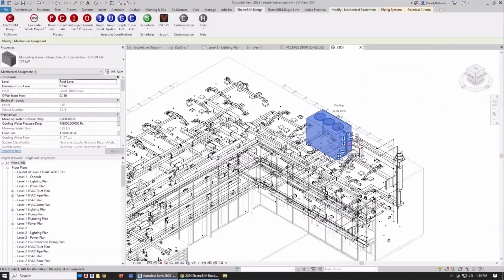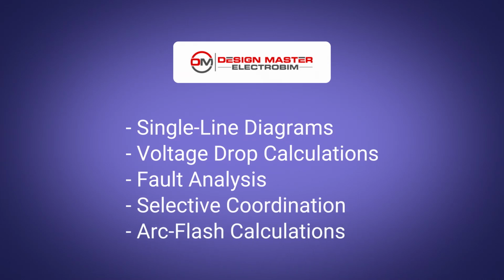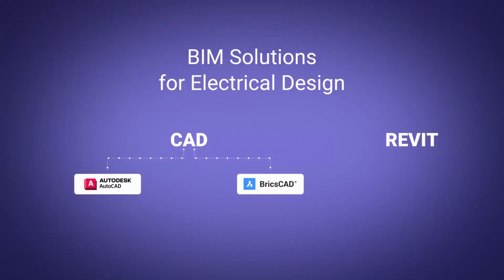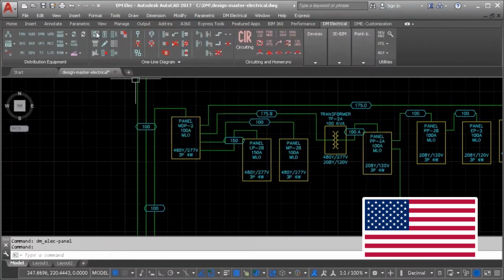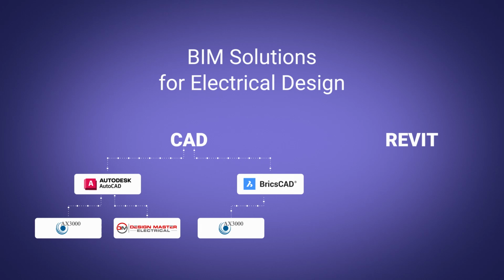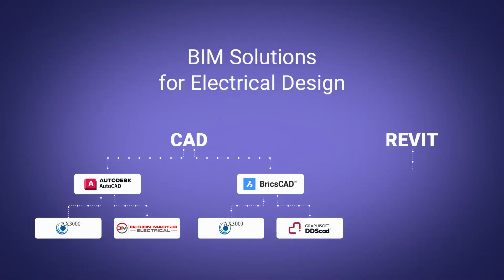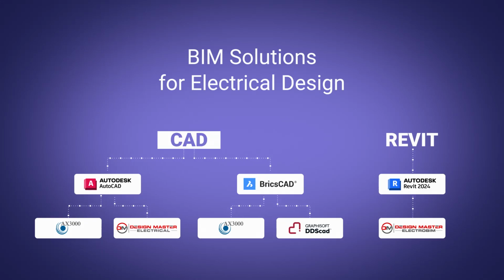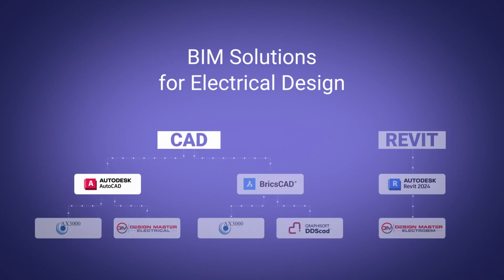CAD or BIM: Evaluating Electrical Platforms – Episode 28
This Electrical Building Design Show looks at how to understand the differences and choices available between CAD and BIM in the electrical engineering community.

Over the past year, we used the Electrical BIM Scorecard to rate several different BIM packages based on their ability to meet the needs of electrical engineers. They are summarized here along with their overall score ranking.

Register for a free webinar on best practices for creating single-line diagrams in Revit.